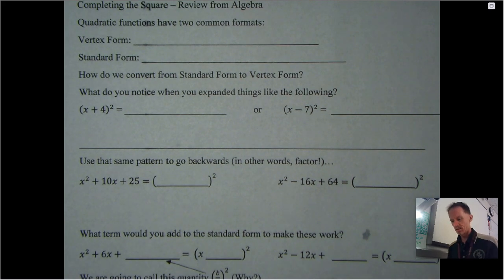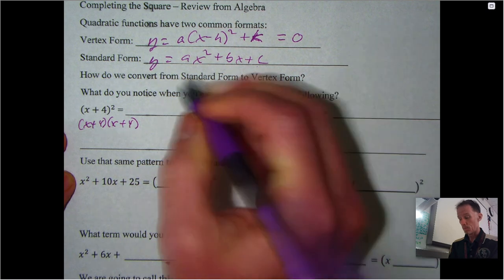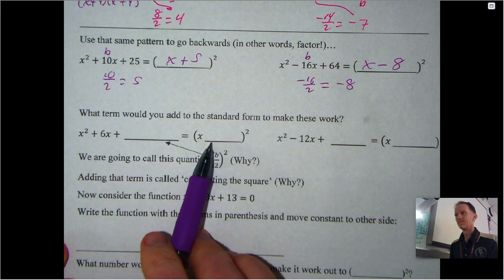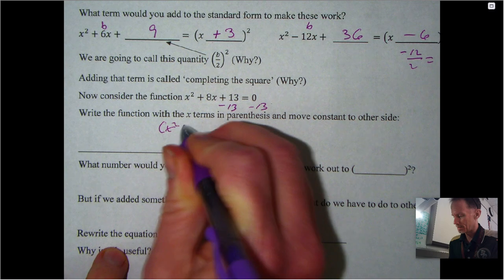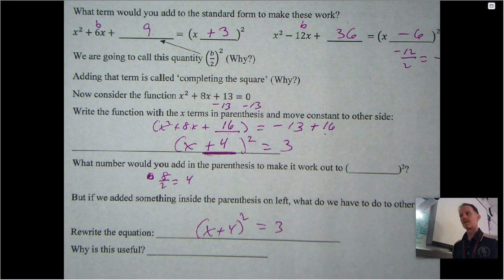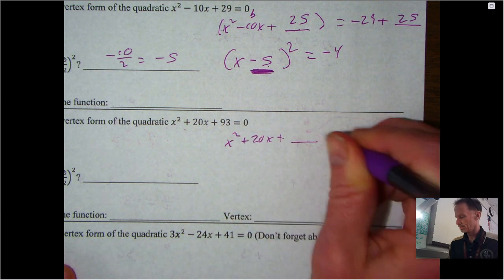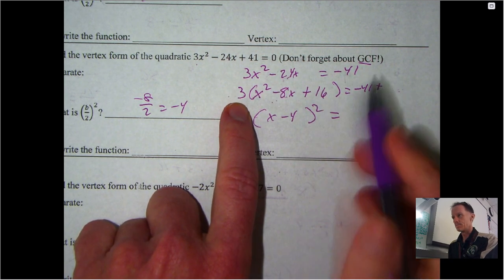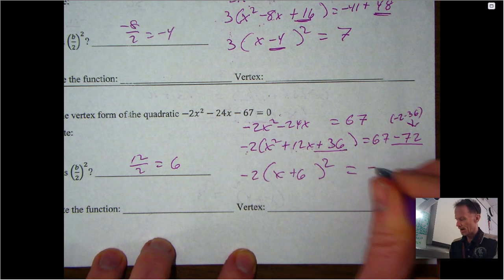Complete the Square (review)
A brief review of using the process of Completing the Square for quadratics.